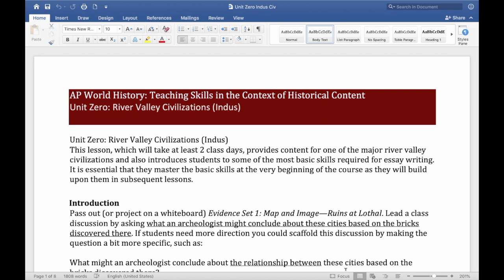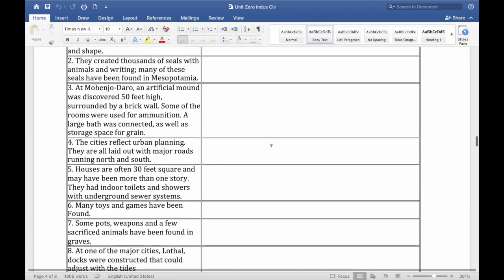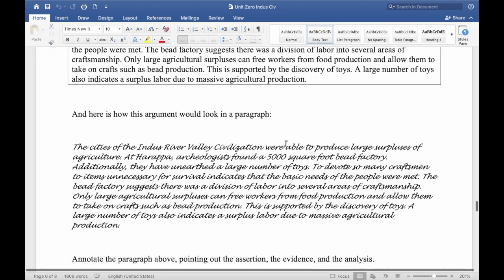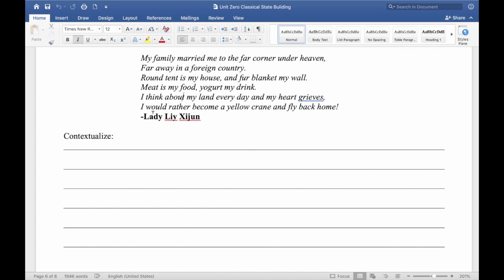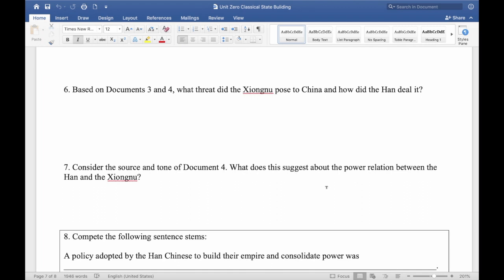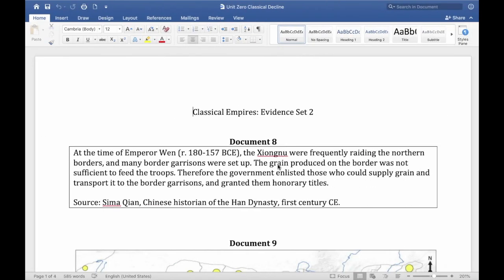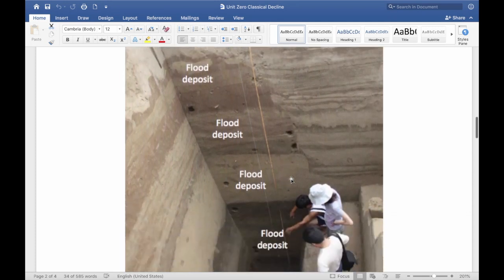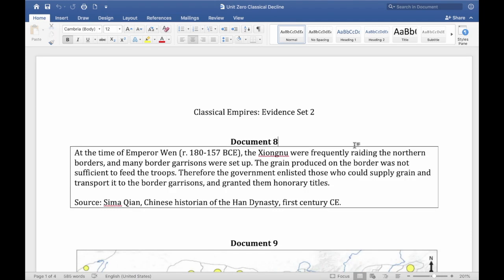Vol 11 Unit Zero Lessons